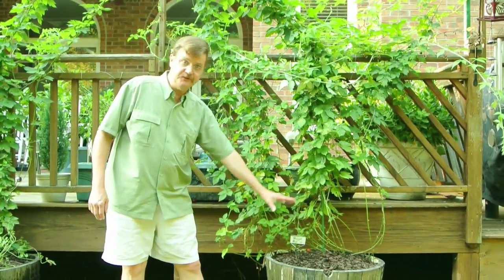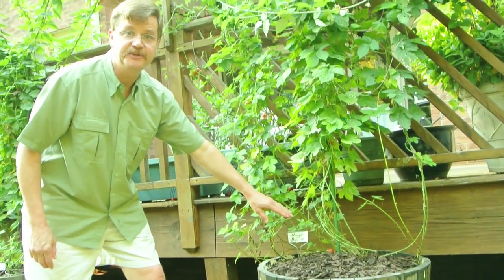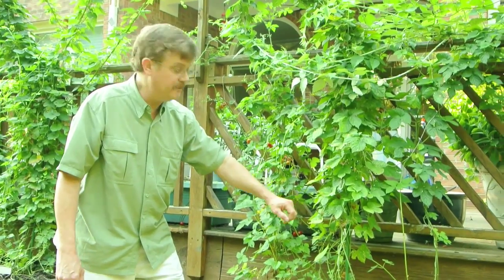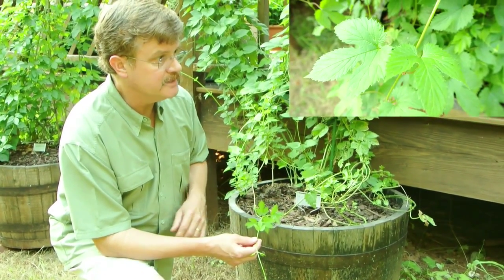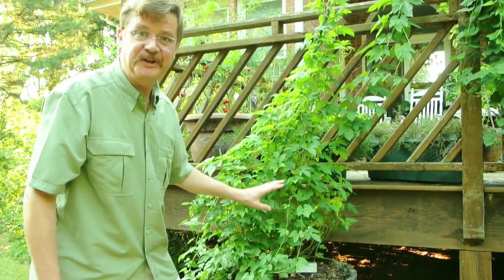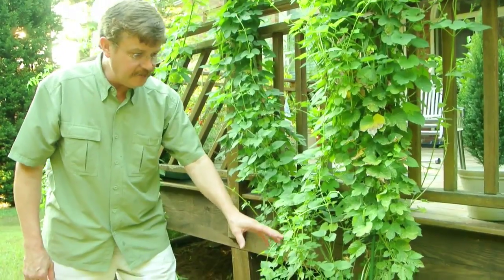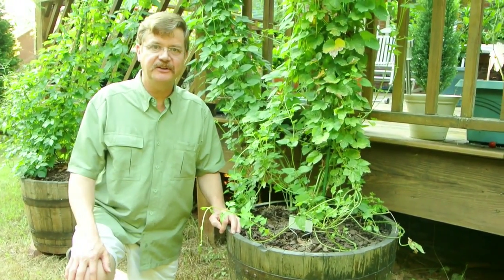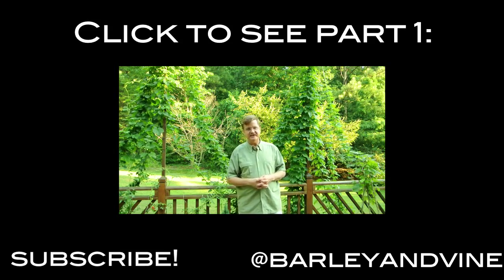Growing Hops in Georgia: Part 2